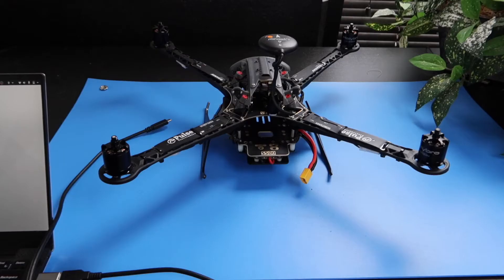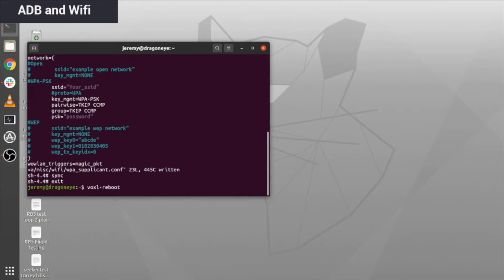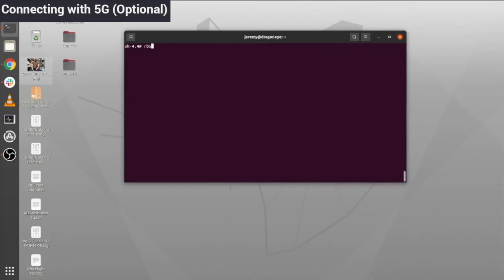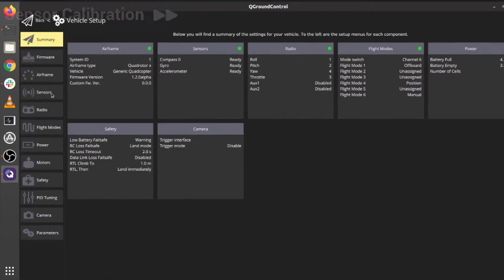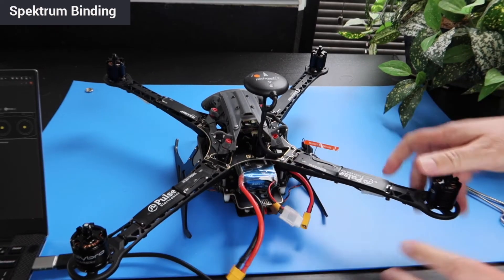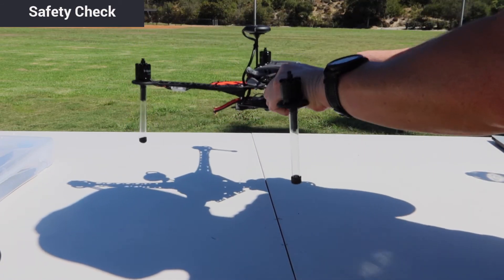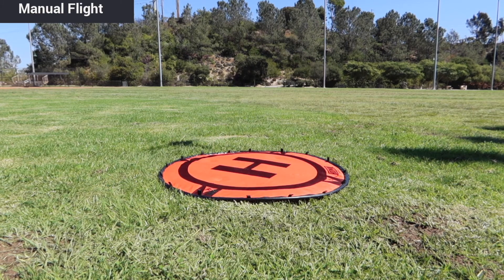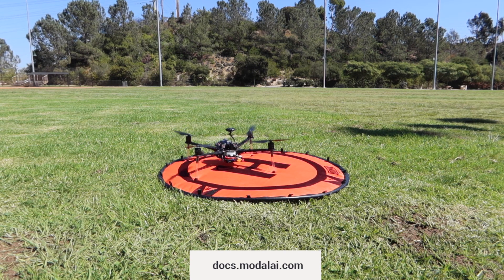Qualcomm Flight RB5 5G Quickstart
ModalAI walks you through how to get your Qualcomm Flight RB5 5G Drone from the Box to the Air.

ABOUT MODALAI
ModalAI accelerates development of smaller, smarter, and safer robots and drones with Blue UAS Framework autopilots built in the U.S.A.

ModalAI’s VOXL product line helps manufacturers and independent builders get to market quickly and affordably. to learn more.

Intro: 0:00 - 0:44
ADB and Wifi: 0:45 - 1:38
5G (optional): 1:39 - 3:52
PX4: 3:53 - 4:06
QGC: 4:07 - 4:20
Sensor Cal: 4:21 - 4:36
Spektrum Binding: 4:37 - 6:30
RC Settings: 6:31 - 6:42
Compass Calibration: 6:47 - 6:53
Safety Check: 6:54 - 7:31
Propellor Install: 7:32 - 8:11
Manual Flight: 8:12 - 8:33
Stream VIO data: 8:34 - 9:11
Stream VOA data - 9:12 - 9:50